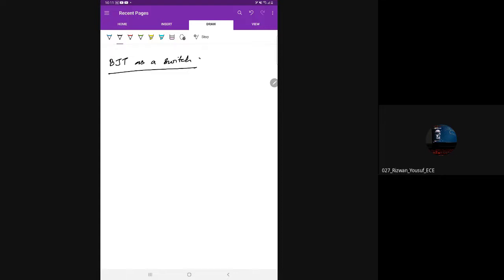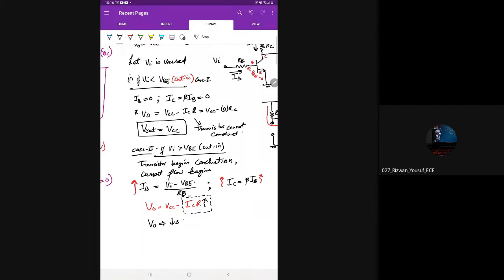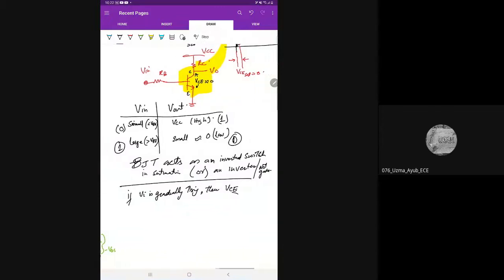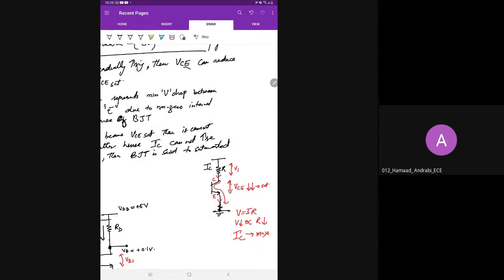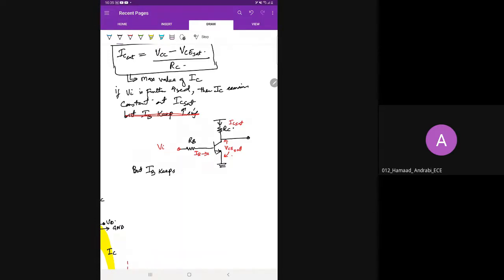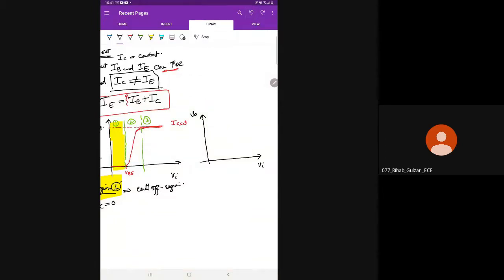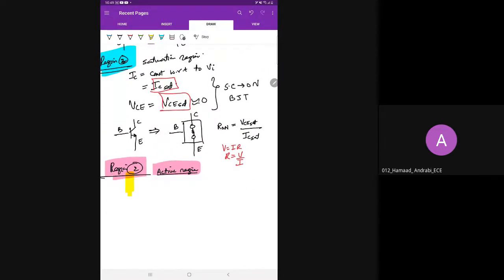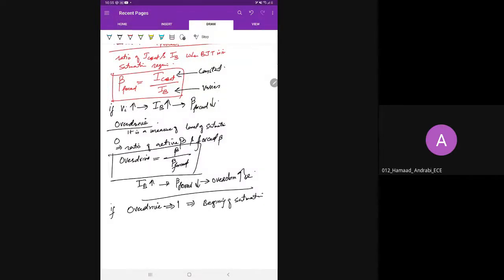BJT as a Switch